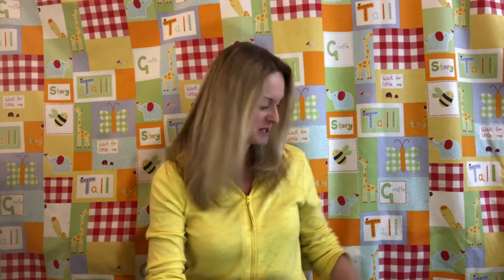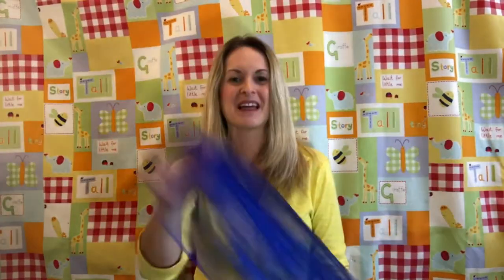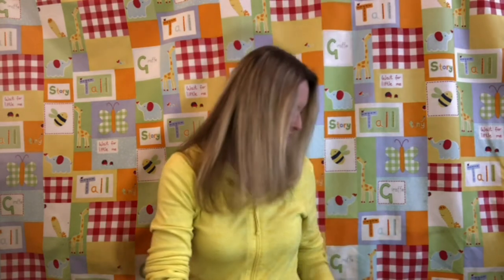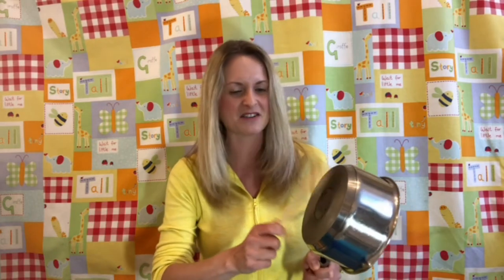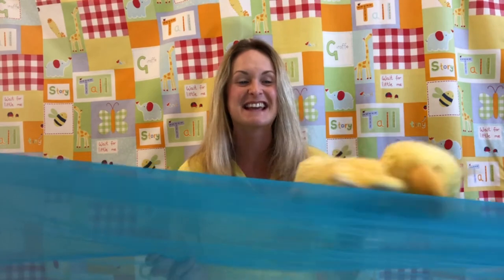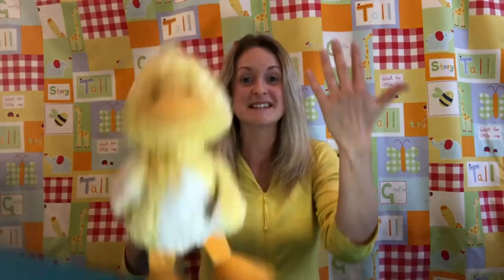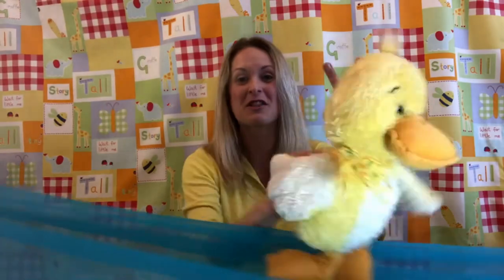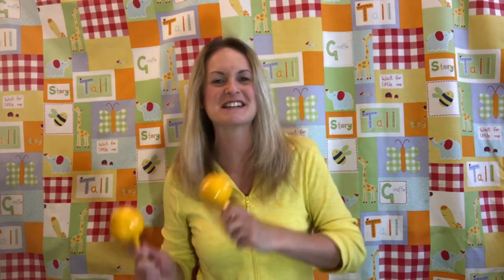The Weather Mini Music Session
Let'sing songs all with a weather theme today - sunshine, rain, wind and snow and of course rainbows! You'll need a drum (a saucepan and wooden spoon will do), any instruments you have and a scarf (or tea towel). Enjoy!